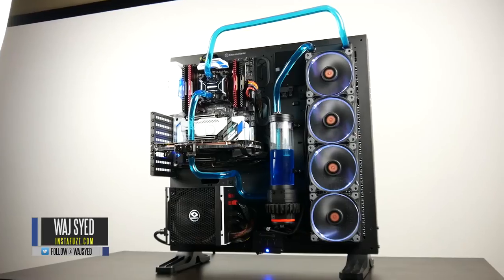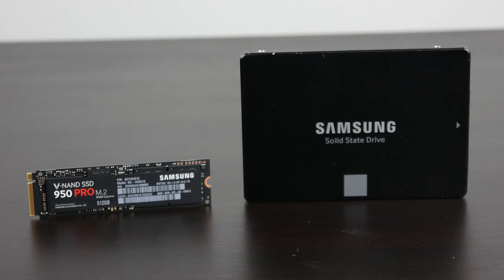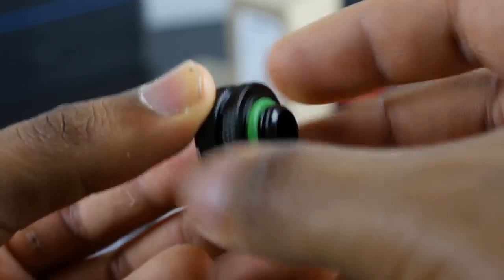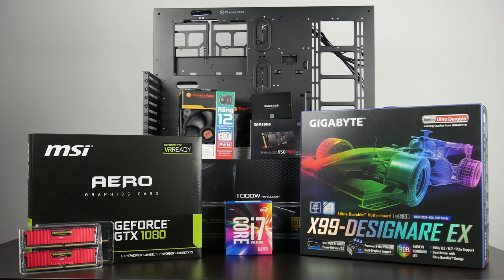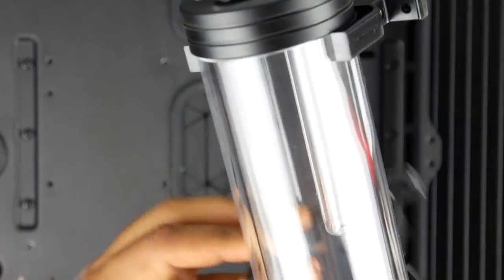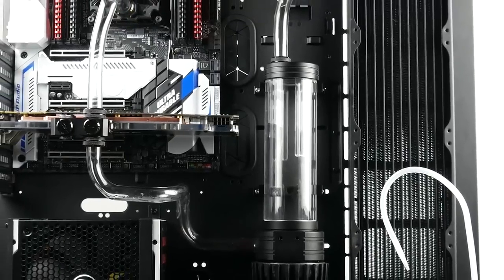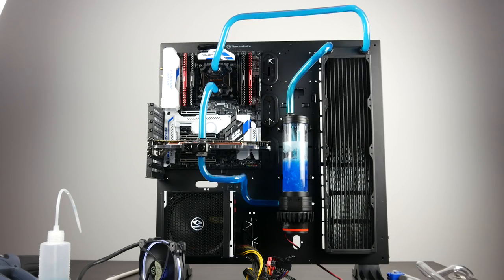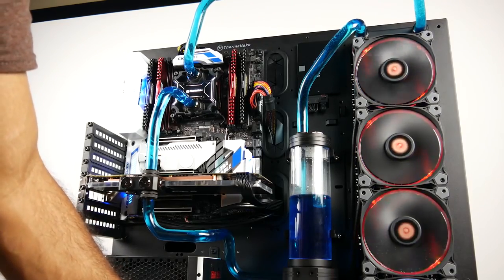Epic Liquid Cooled PC Build Guide Intel 6800k GTX 1080 Part 1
В процессе перевода на русский.